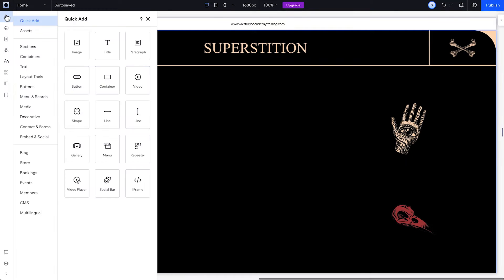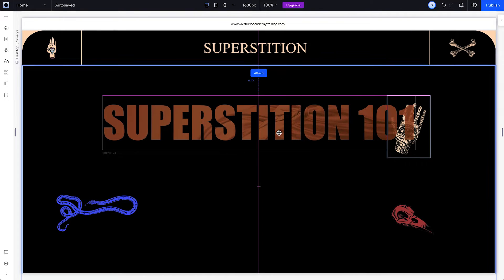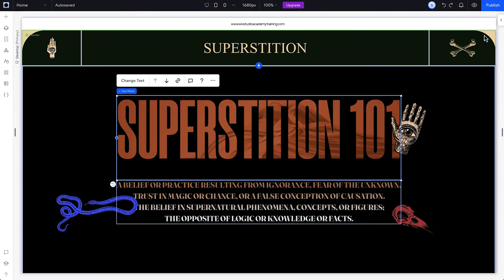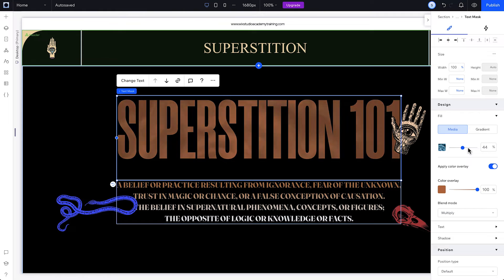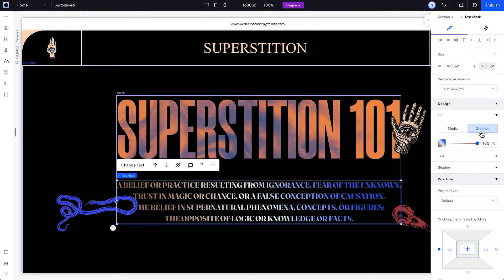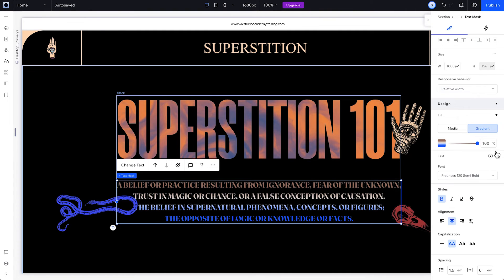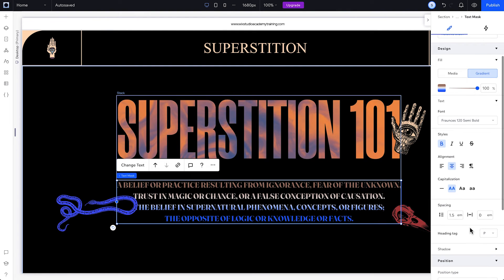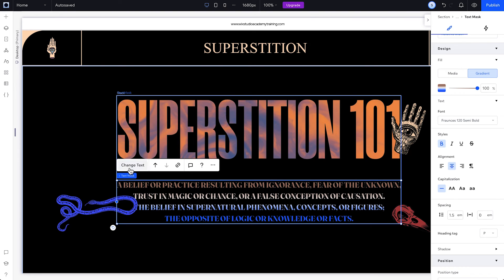How to add and edit a text mask on Wix Studio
Learn how to add and edit a text mask with Wix Studio to create short, attention-grabbing pieces that engage site visitors.

0:00 - intro
0:25 - Add a text mask
1:01 - Design your text mask